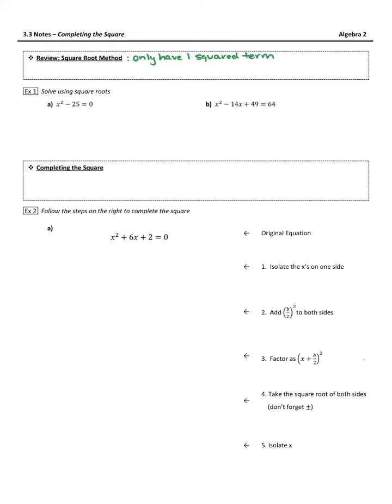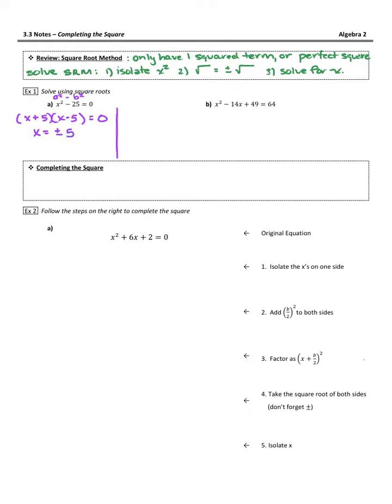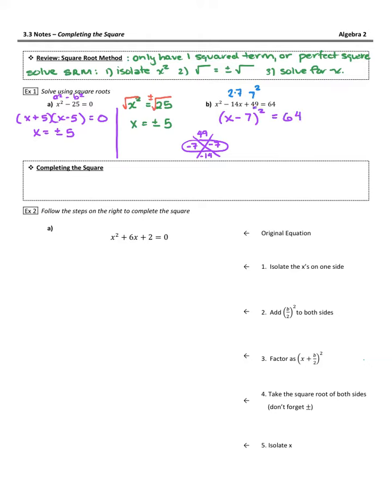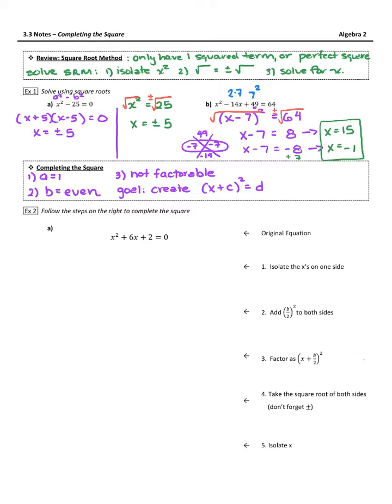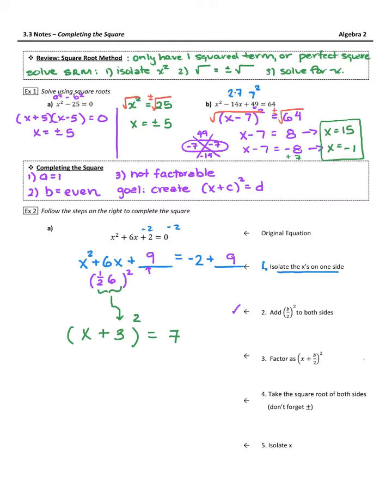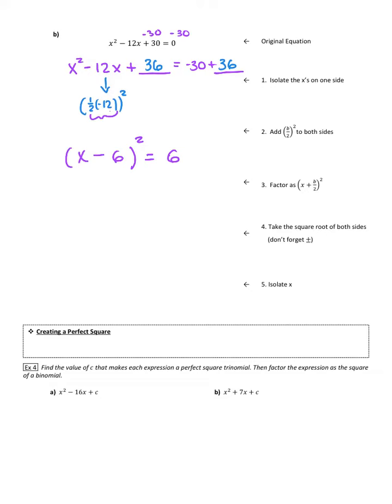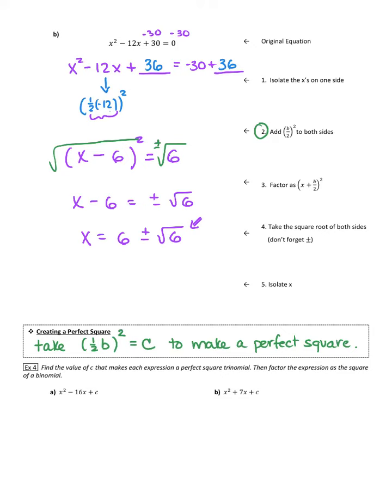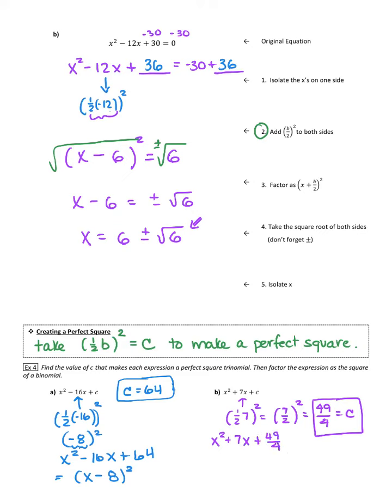A2 3.3 Completing the Square